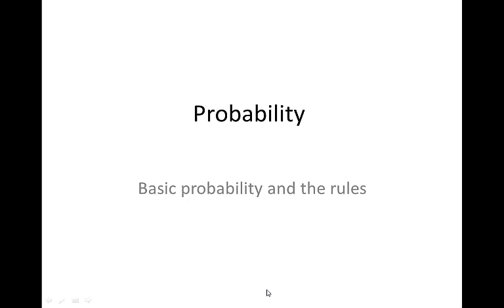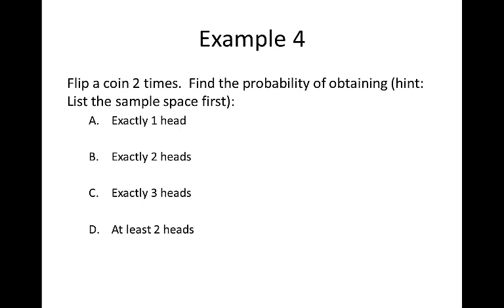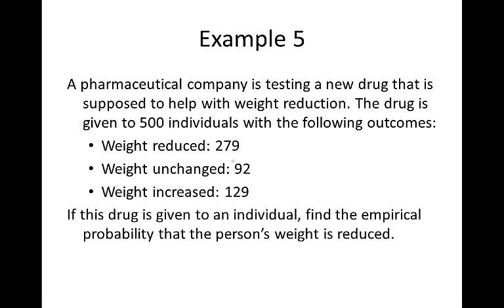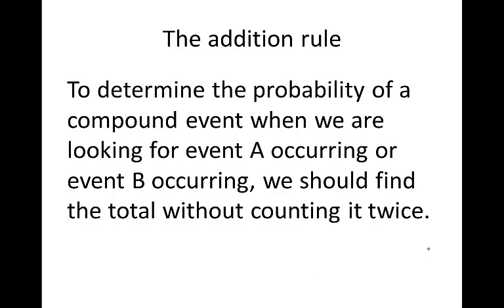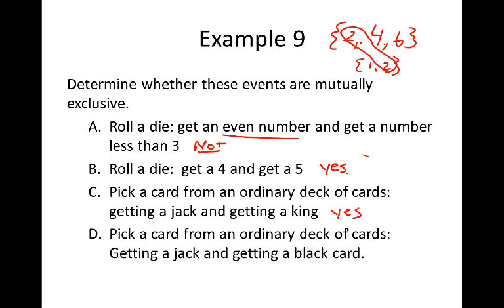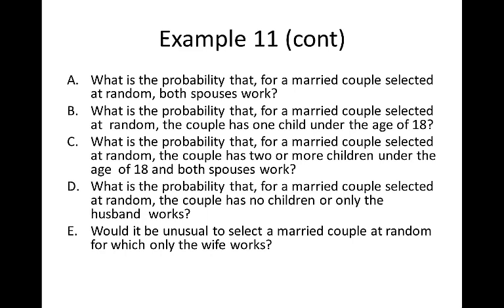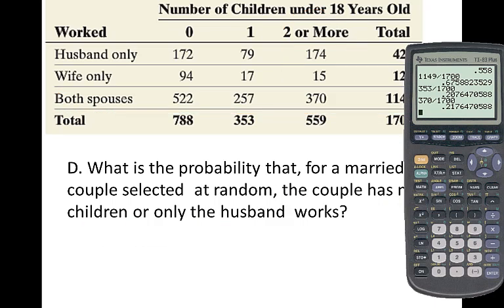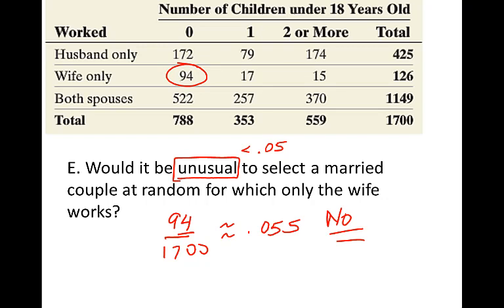5 1 5 2ProbabilityLesson1